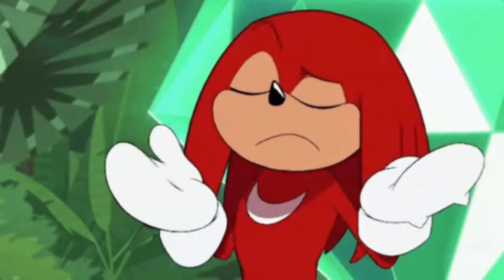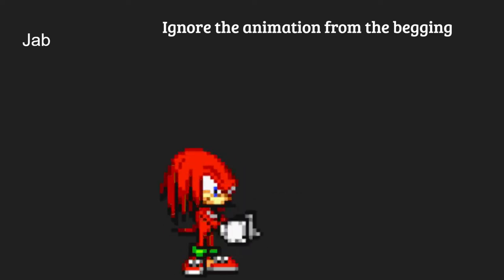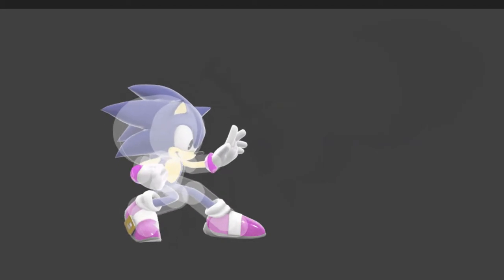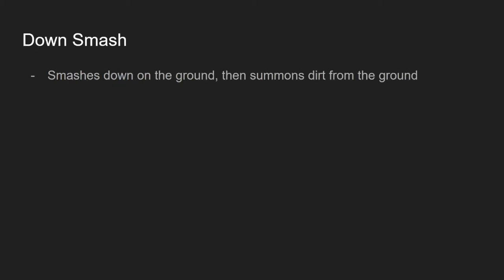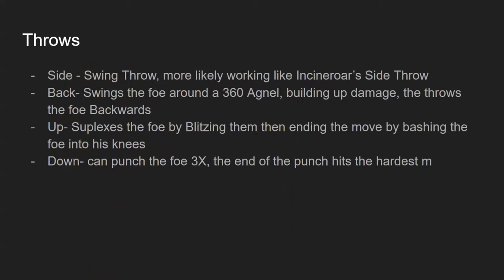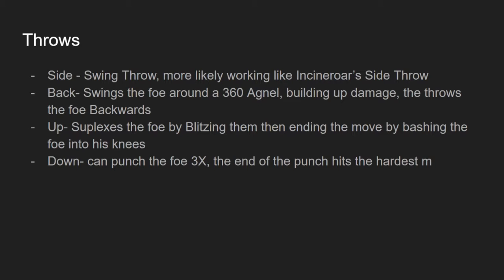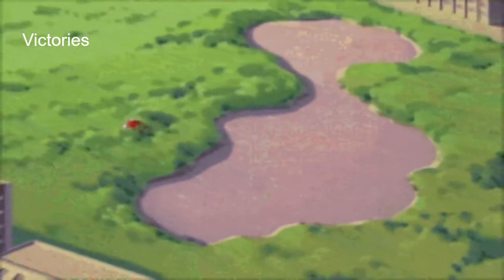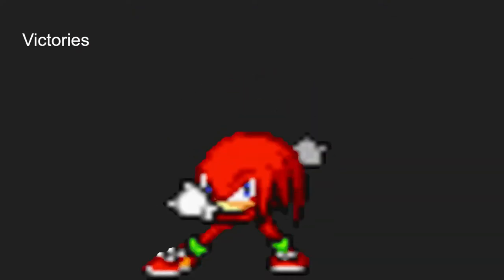What If Knuckles Was in Smash (Idea 165)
Knuckles
Smashes Right Through
I Hope You Enjoy This Move-set. Remember, you may request any character in the comments on any video, any time.
Render: Yanpai Art
Presented: Logan
00:00 Intro
01:48 Basics
03:49 Grabs
05:00 Specials
09:10 Final Smash
09:57 The Other Stuff. . .